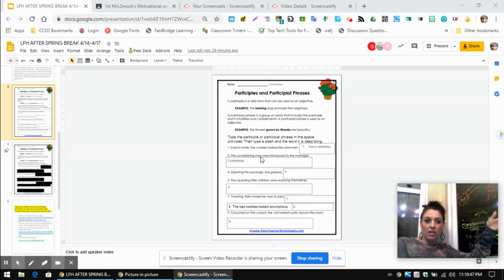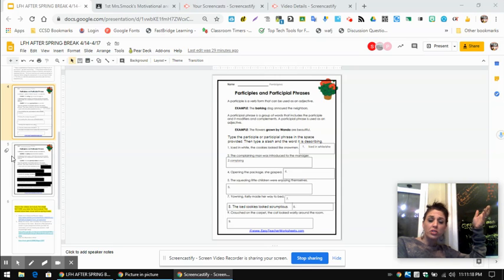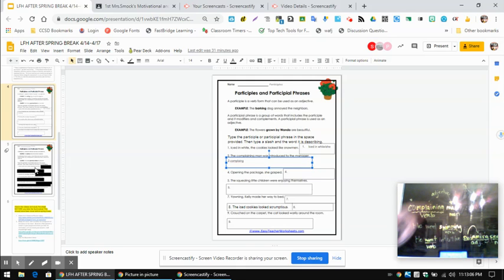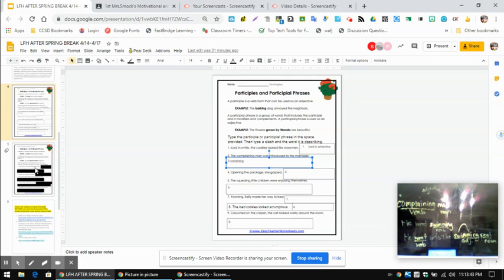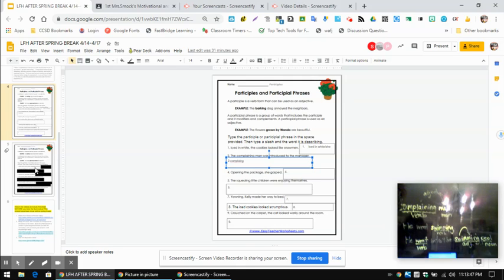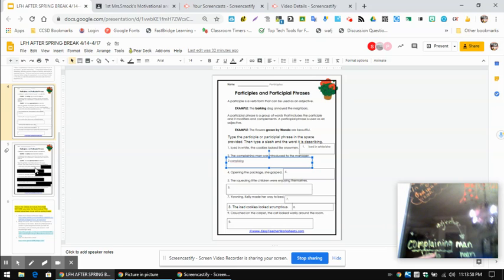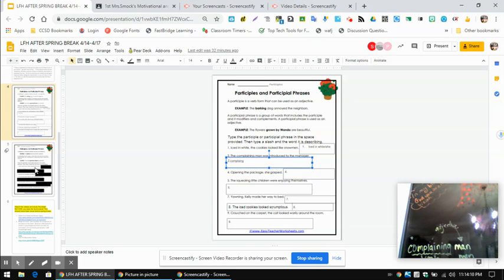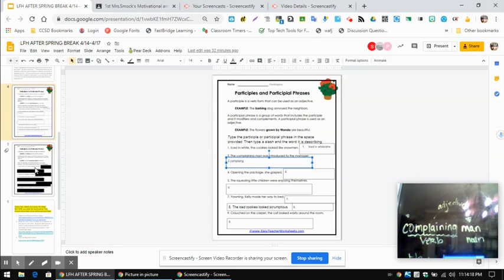Participle Mini-Lesson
The very last sentence of the video where I get cut off should say,  'When you see an "ing" or "ed" word that would normally be a verb by itself, but it is describing a noun in the sentence you are looking at, then it is a participle. Ex: He went into the swimming pool. "Swimming" describes the noun "pool", so it is   functioning as an adjective which makes it a participle.